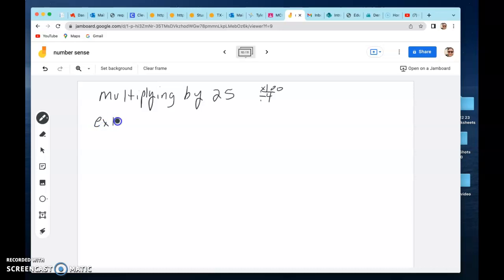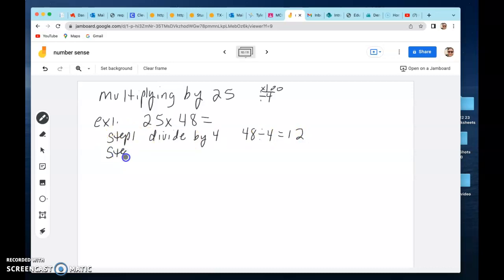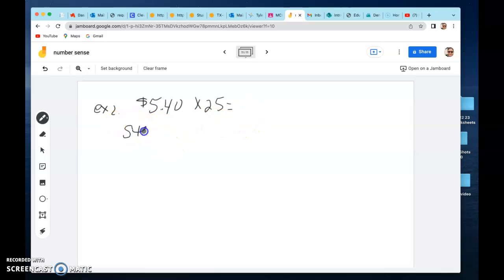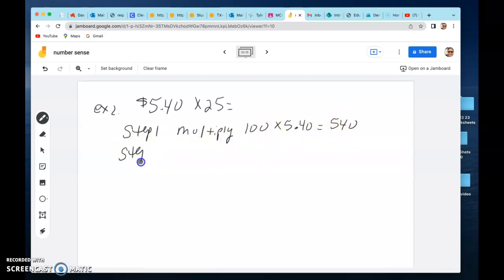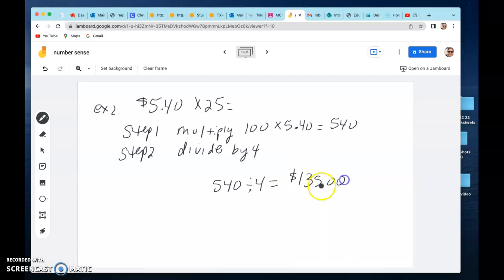multiplying by 25